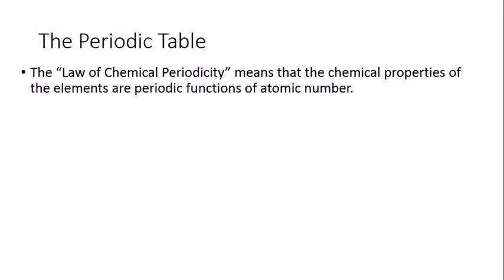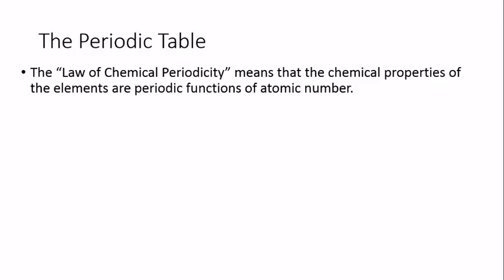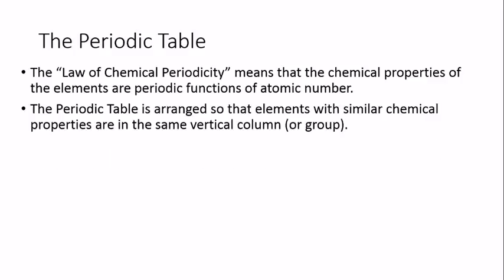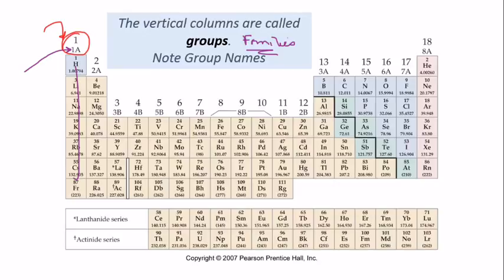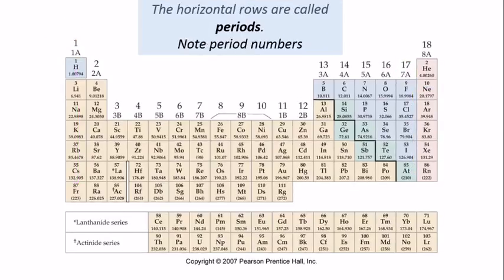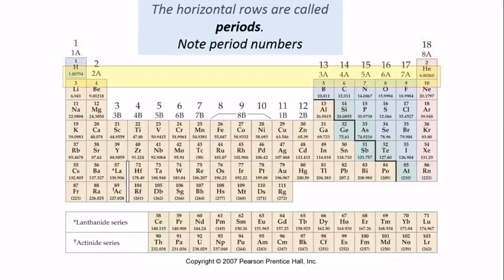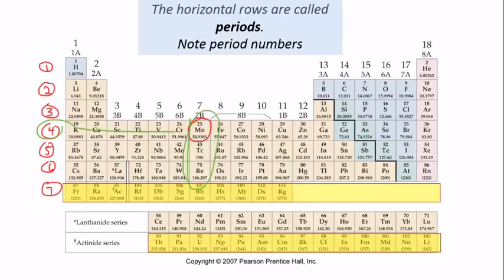U2 Pt2 C Periodic Table Periodicity Groups Periods